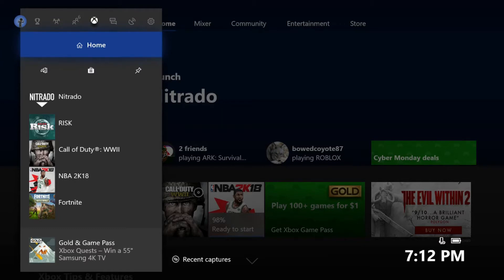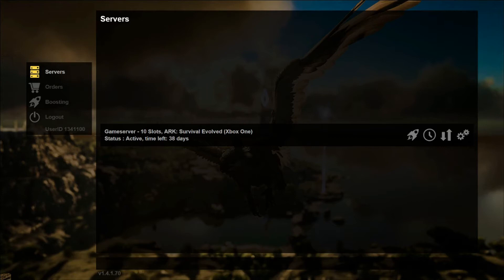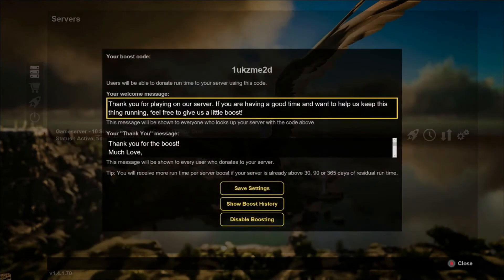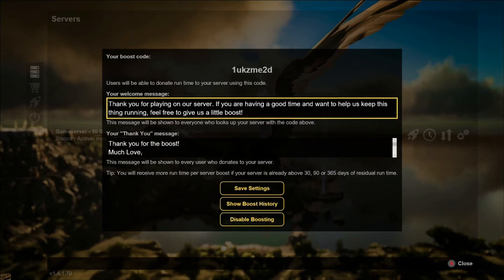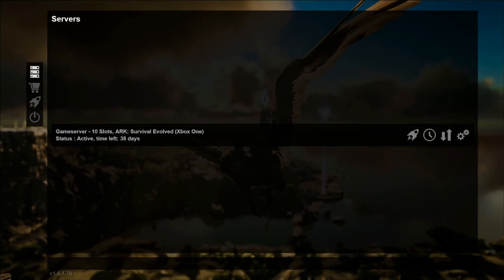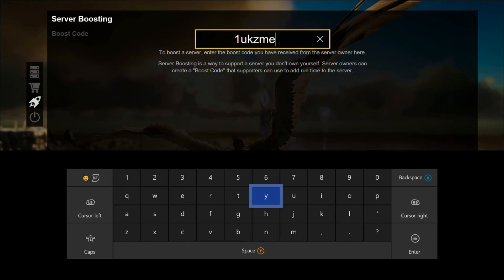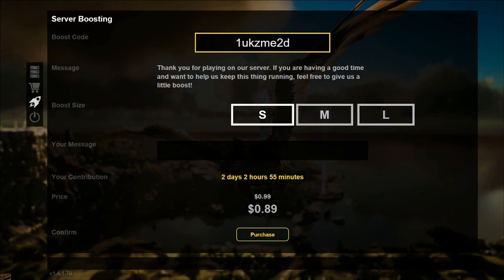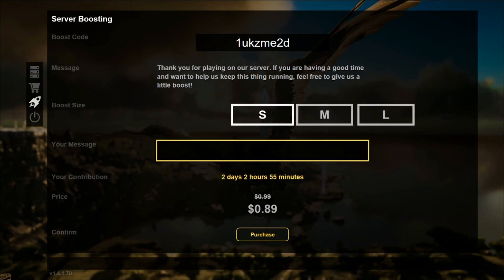Xbox One Nitrado Tutorial: Nitrado Boosting!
Quick tutorial on how to set up boosting for your xbox one Ark Nitrado hosted server and how to send a boost to a hosted server that you like!